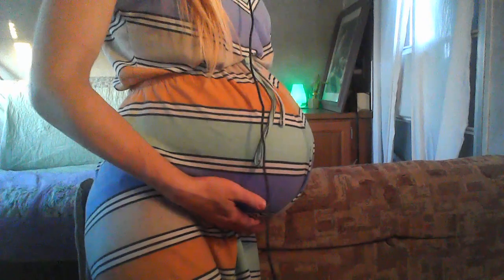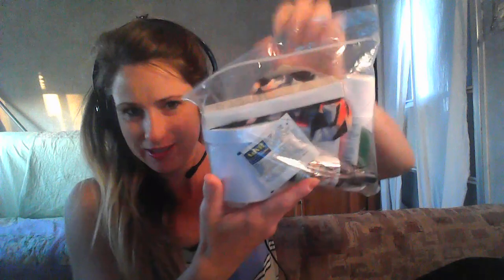post partum and labor, 36 weeks pregnant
Here are the things I find to be useful and will be using during my labor and post partum at the birth center.
Note: Hospitals and Birth centers have different Policies on what you can bring with  you.